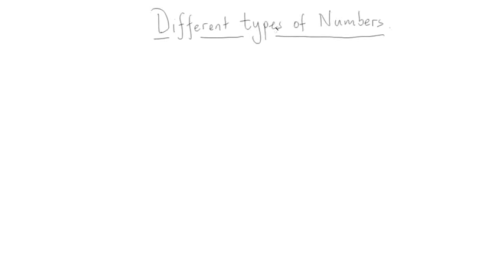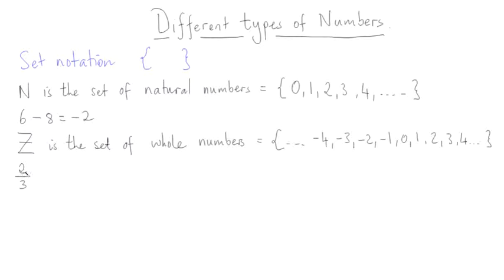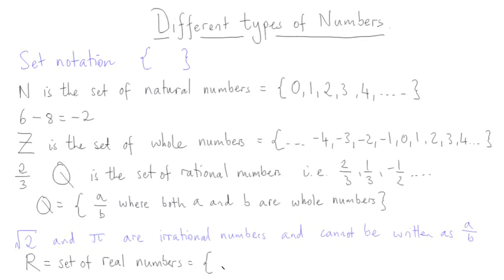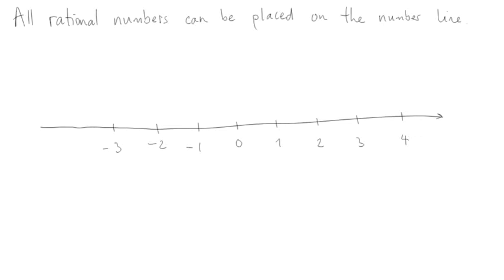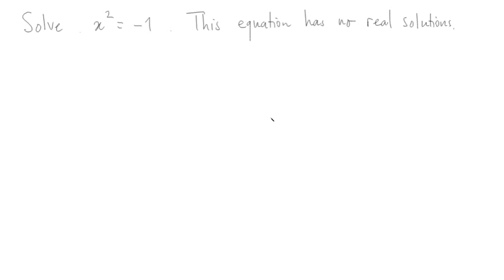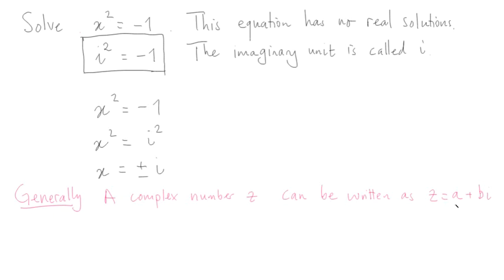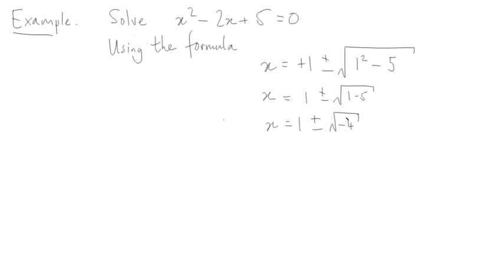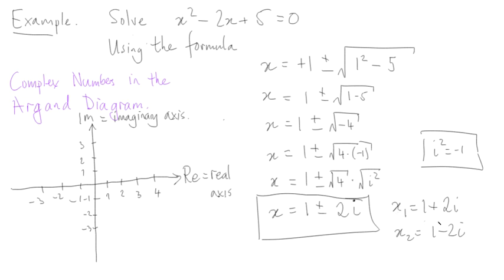Real and Complex Numbers